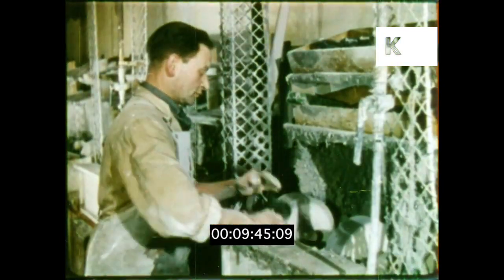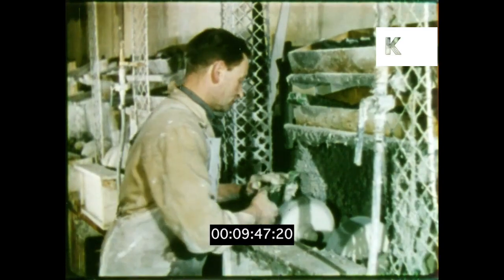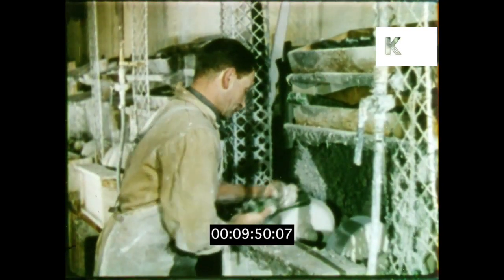1950s UK, Plastic Factory, Manufacturing Combs 16mm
1950s UK, Plastic Factory, Manufacturing Combs 16mm from the Kinolibrary Archive Film Collections. Clip ref KLR491. For commercial projects only. To order the clip clean and high res, or to find out more, Available in 2K.

Close up comb being made from solid piece of celluloid plastic. Woman with blonde hair working machinery. Comb being made, woman retrieving comb from machine, cleaning machine.